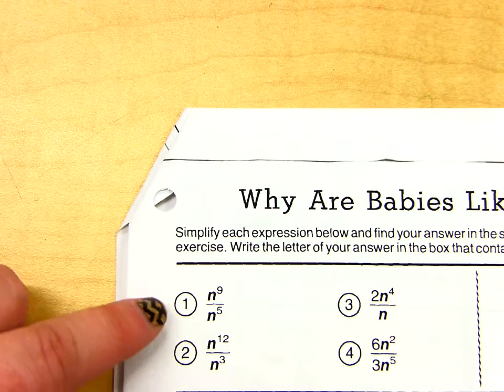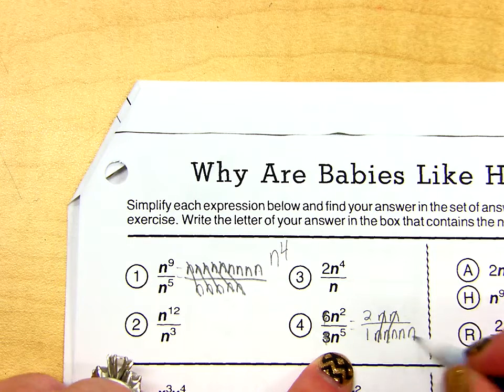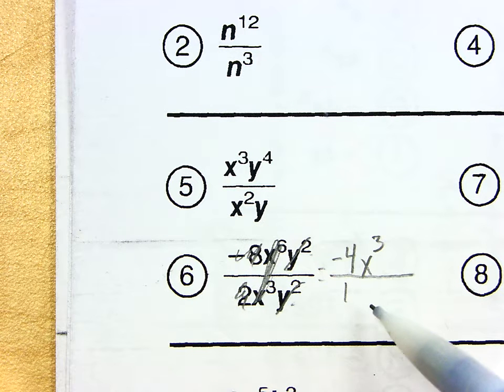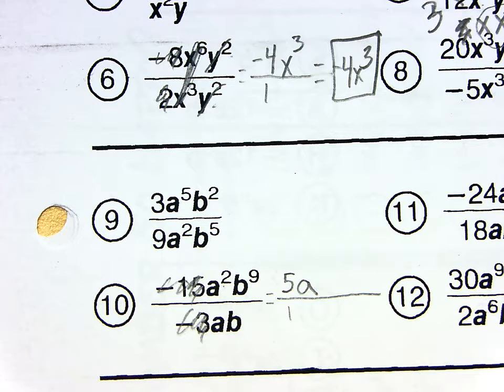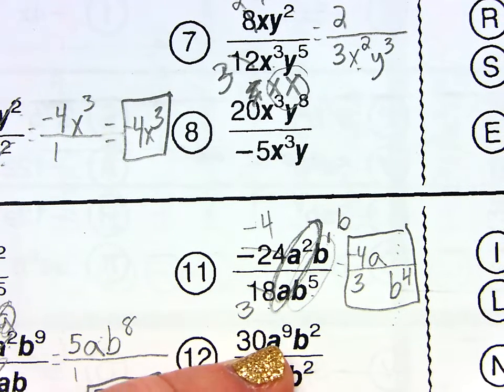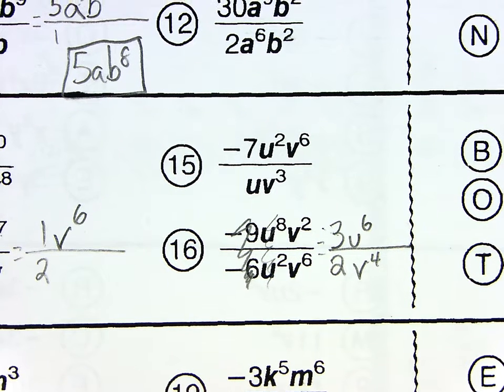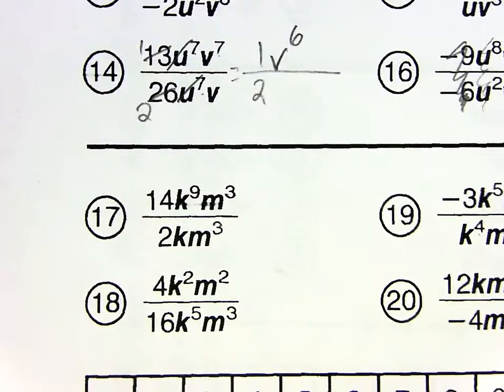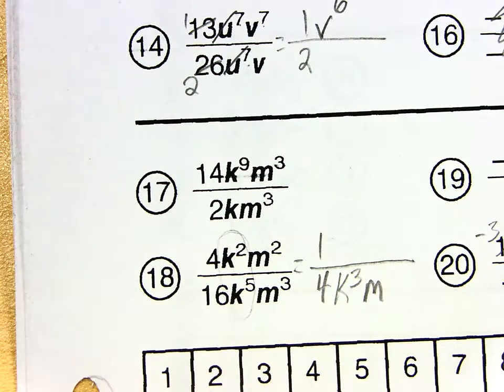Exponents - The Division Rule